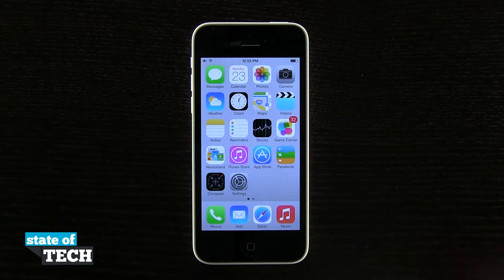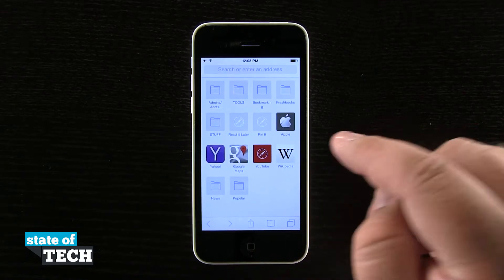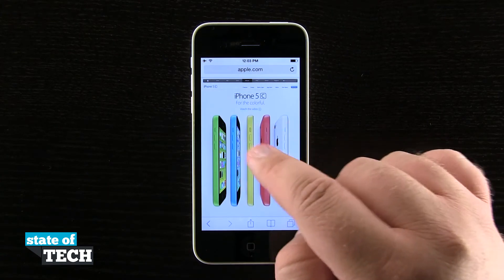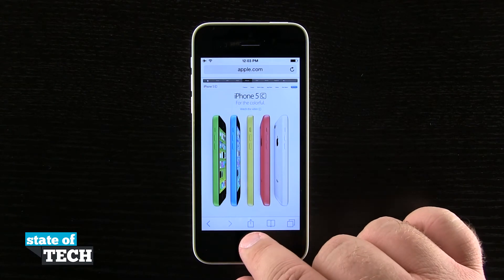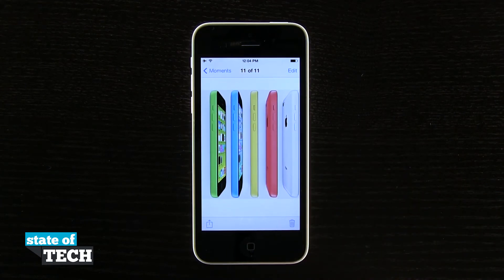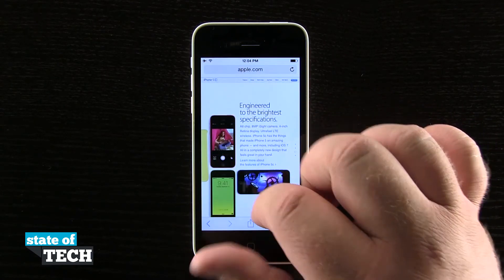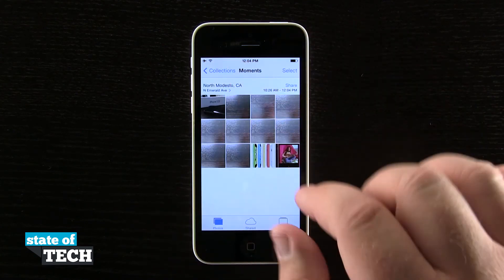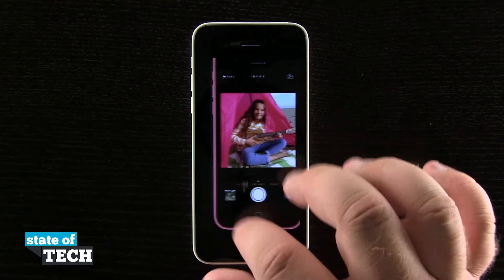iPhone 5C Quick Tips - How to Save Photos from Safari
Ever come across a photo in Safari that you wished you could save and show it to all of your friends. Well, you're in luck! Right from within Safari there are options that will allow you to save images right to your camera roll. In this video we show you how to make this happen.